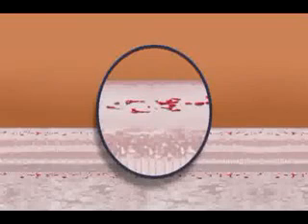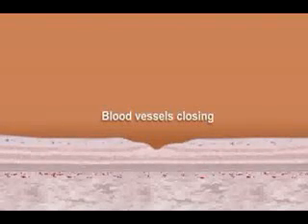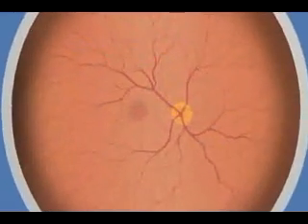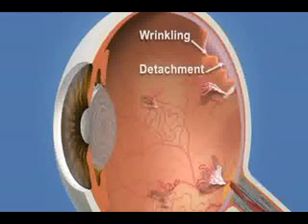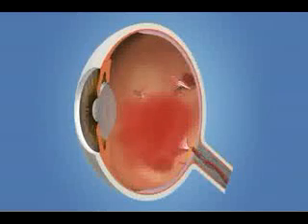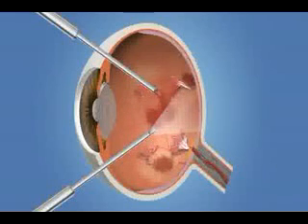أخصائي بصريات الوطن العربي (2)